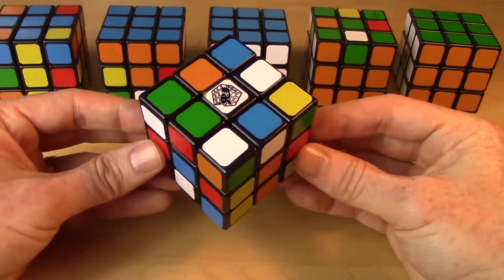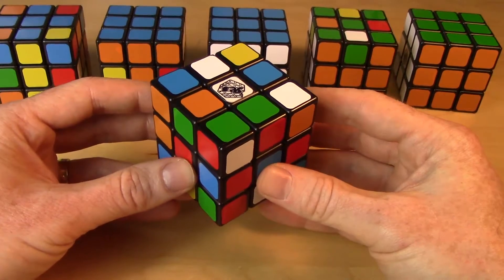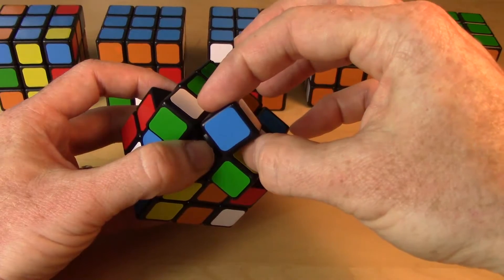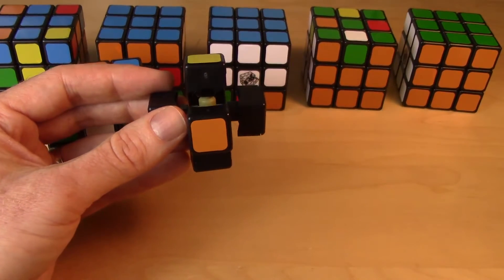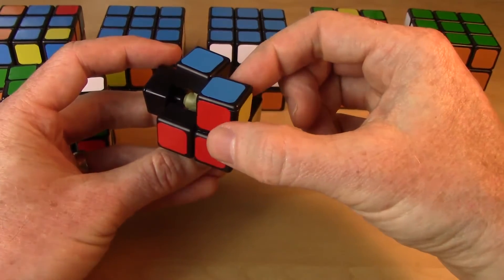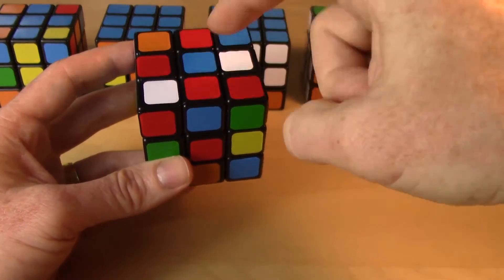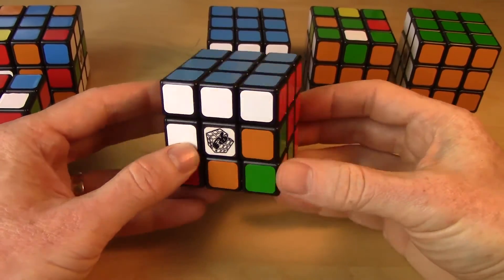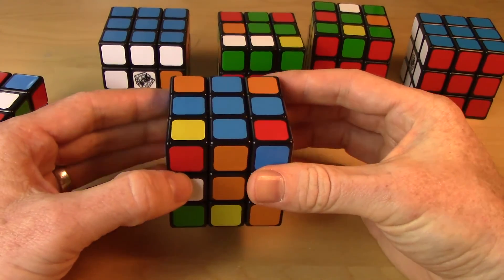Introduction - Basic 5-Step Solution of Rubik's Cube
This is the introductory video to a series of 6 videos in which we learn a basic solution of Rubik's cube.  This is a great solution for beginners or for those that want to learn how to solve other twisty puzzles.